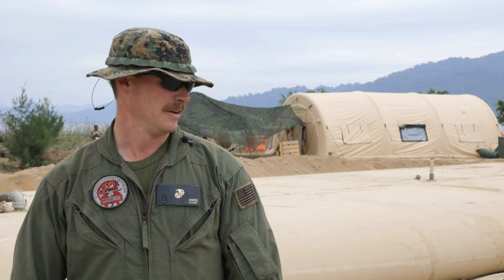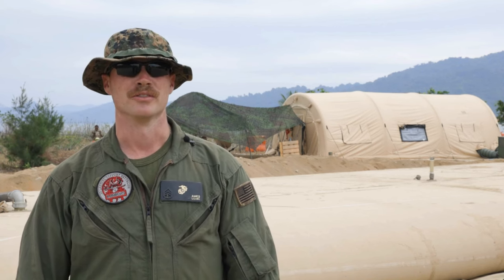Balikatan 23 | Staff Sgt. Ames gives an interview during CJLOTS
U.S. Marine Corps, Staff Sgt. Patrick Ames, a Bulk Fuel Specialist, gives an interview during combined joint logistics over-the-shore in Casiguran Bay, Philippines, April 12, 2023.

CASIGURAN, PHILIPPINES
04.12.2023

 A combined force of logisticians and support personnel from the Armed Forces of the Philippines and the U.S. military planned and executed the CJLOTS event during Balikatan 23, the annual bilateral exercise between the two Allies. This complex process increases their mutual proficiency in supplying forces ashore in an expeditionary environment. (U.S. Marine Corps video by Cpl. Stephen Holland)

Film Credits: Video by Cpl. Stephen Holland
Exercise Balikatan